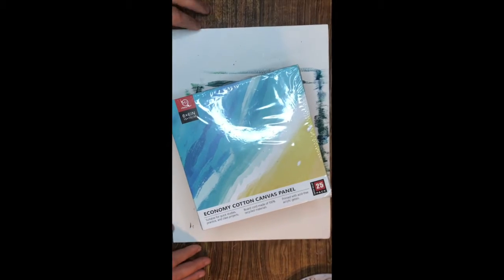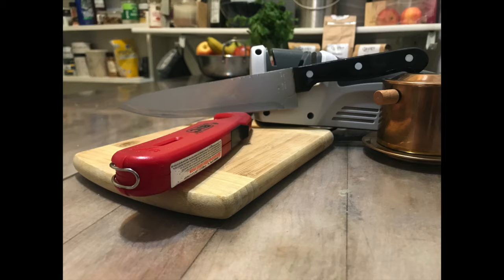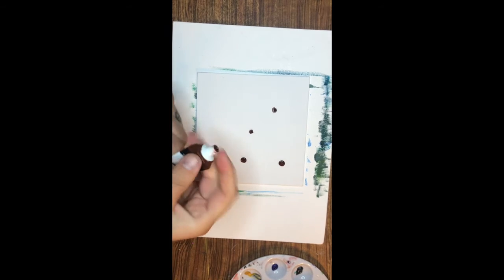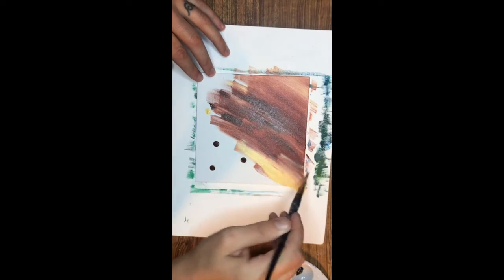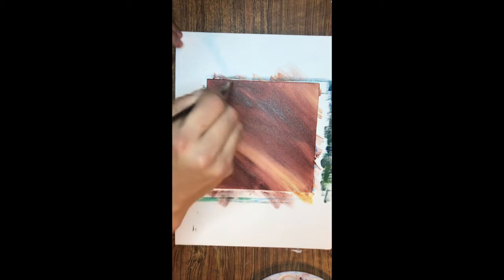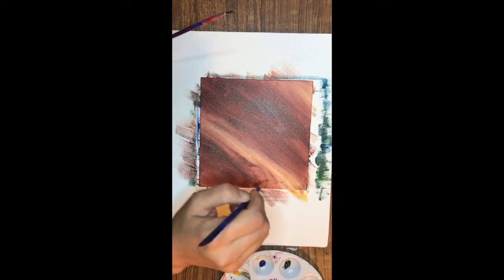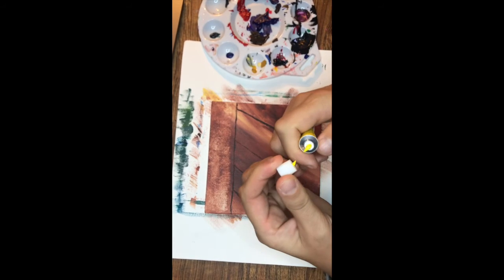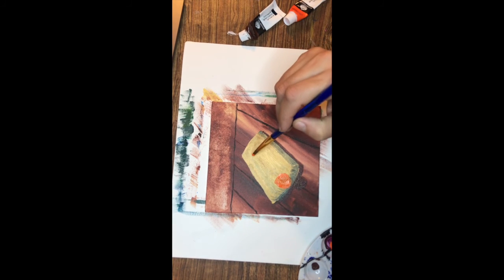25 of 100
100 Paintings

25 of 100

To Support The Challenge go here:

gf.me/u/zbwzqb

Music: Ananda Walker - Heart Project & Ananda Walker - The Dream